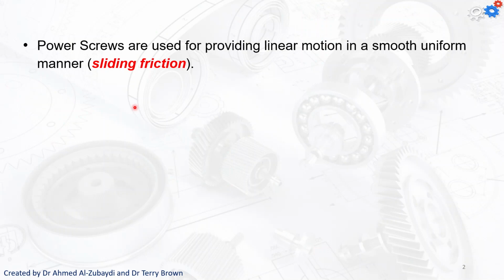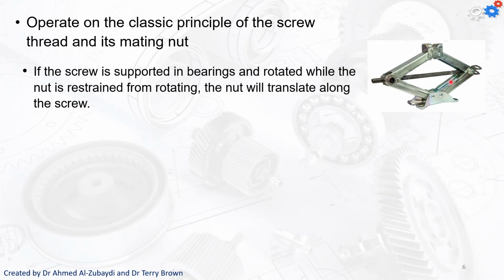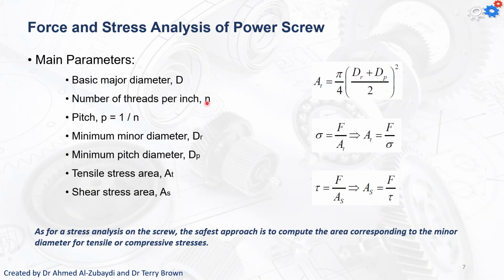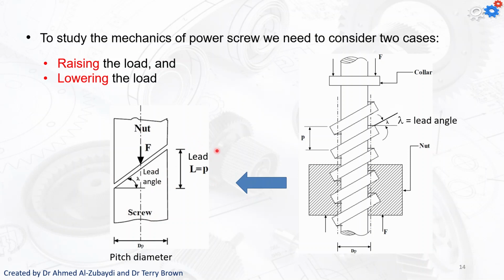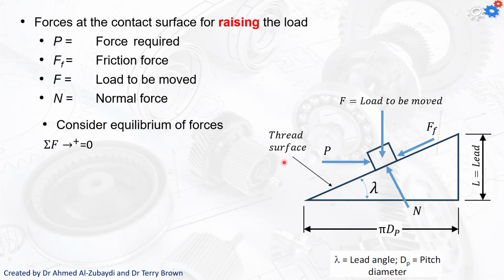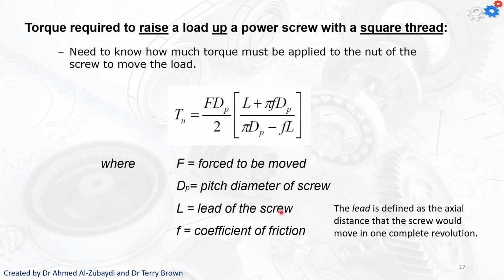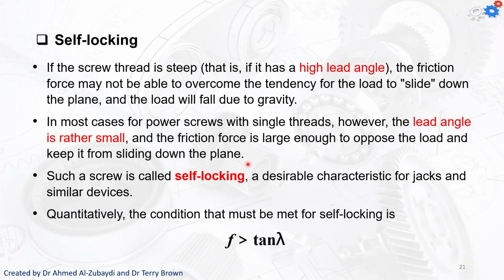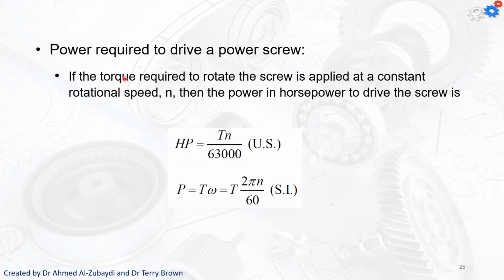Power screws theory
Lecture on power screws theory